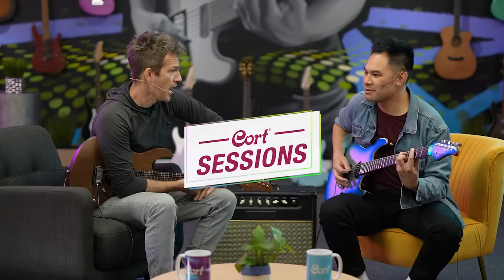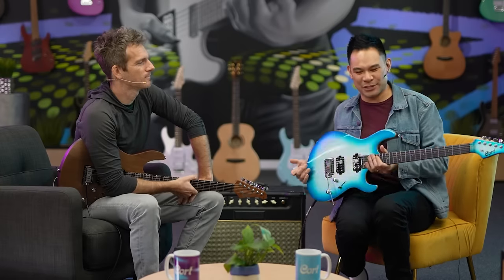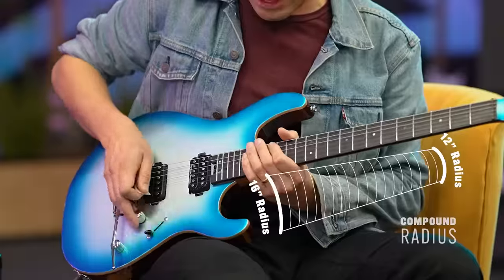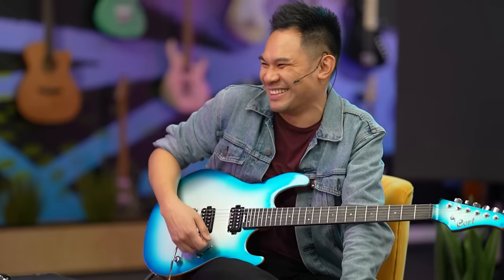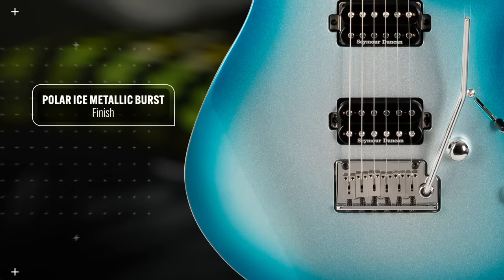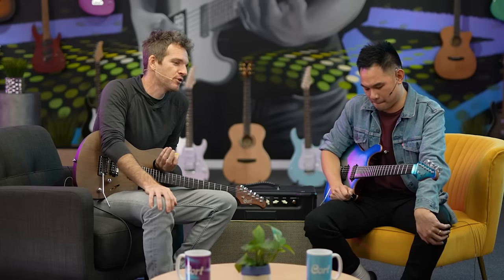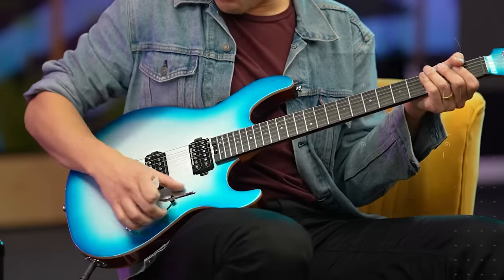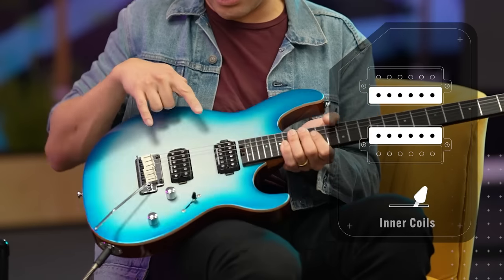Cort Goes Glam | A Fun Look At The Cort G300 Glam [The Sessions]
This Cort Sessions video has Sean Daniel and Jay Leonard J presenting the Cort G300 Glam electric guitar.
The G300 Glam was designed for guitarists seeking a studio-grade versatile guitar with top-tier build quality and components in a glamorous eye-catching Polar Ice Metallic Burst finish.

See more of Sean Daniel on Instagram: @seandaniel23
See more Jay Leonard J on Instagram: @jayleonardj

00:00 Intro
00:33 Overview
01:38 Spec Check!
02:18 How Does It Sound?
04:40 Slide Demo
05:50 Find Out More